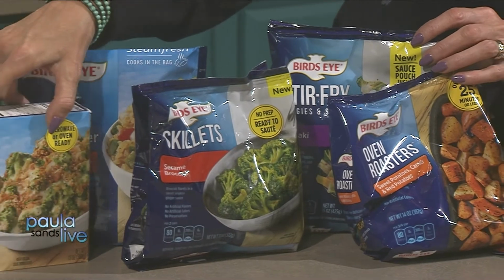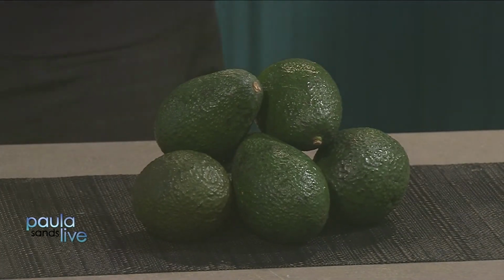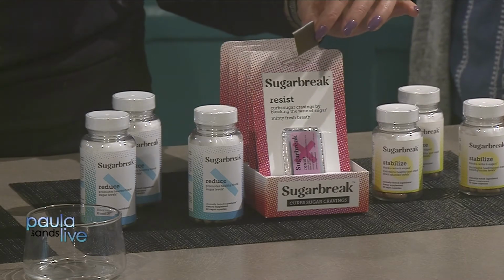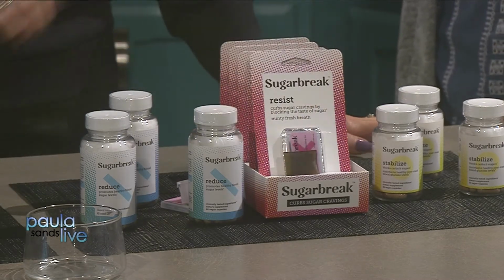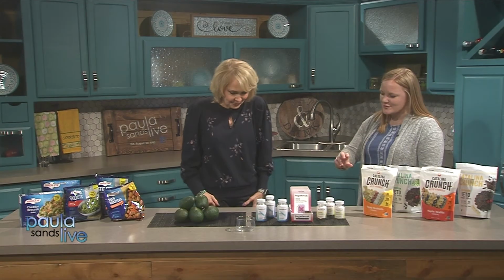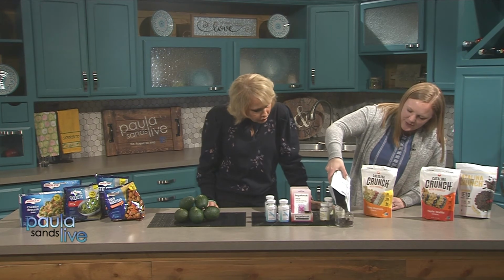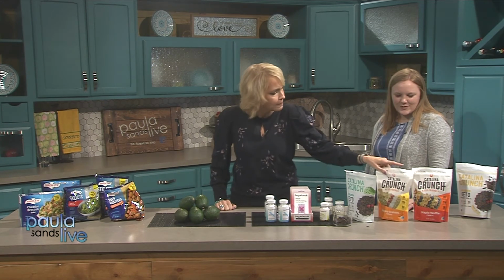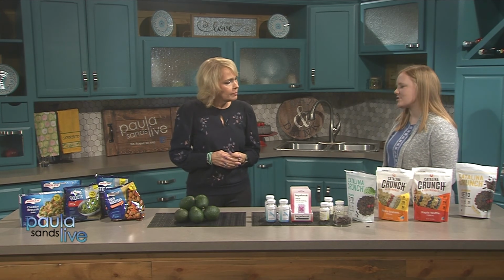Paula Sands Live | Hy-Vee: Diabetic Friendly Foods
April 5, 2022 - Dietitian Katie Schaeffer showcases products available at Hy-Vee that are diabetic friendly.  The grocery store chain is offering free A1C screenings at certain stores throughout April.  Visit Hy-Vee.com/Health for more information.